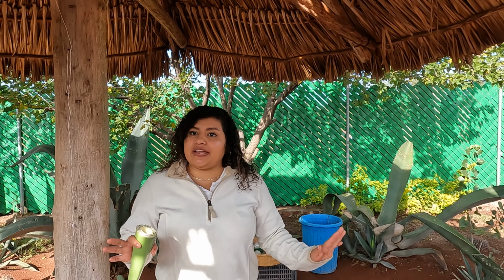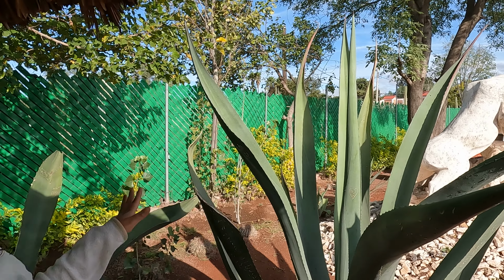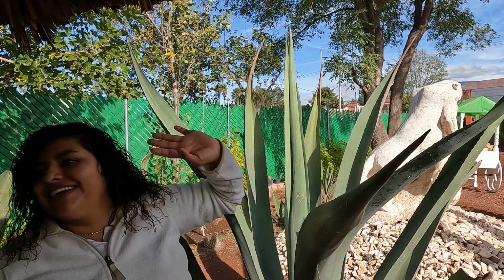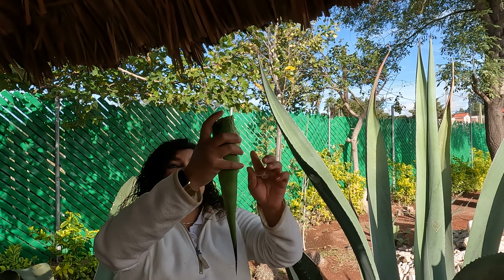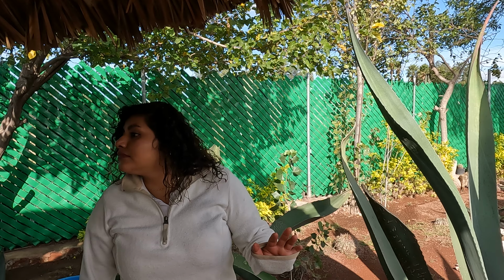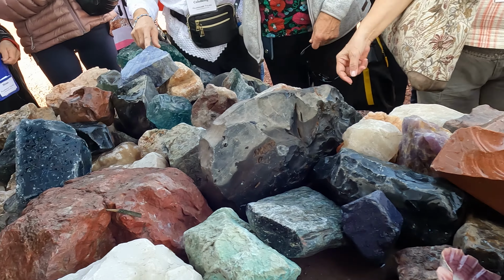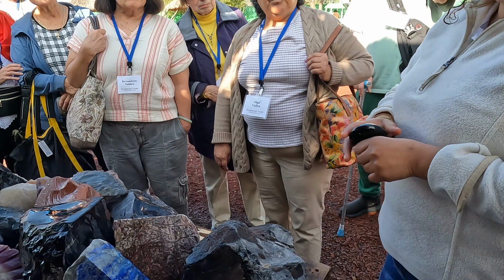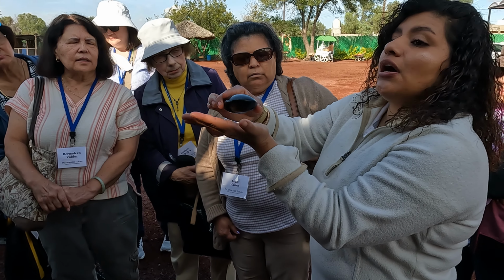AGAVE plants many USES, Mexico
This channel is to encourage everyone to Pray the HOLY ROSARY: There is always a miracle if we are faithful to pray to our Blessed Mother. We need her intercession especially in these trying times. God gave us a mother that we can ask and beg for help. Help me to spread the power of prayer. God Bless you all.

May 13 marks the anniversary of the first of six apparitions of the Virgin Mary to three shepherd children of Fátima, Portugal. Lucia dos Santos (aged 9) and her cousins Francisco and Jacinta Marto (aged 8 and 6, respectively) were tending sheep in central Portugal in 1917 when they had a vision of a woman surrounded by light who identified herself as the Lady of the Rosary. She exhorted them to pray the rosary for world peace and, over the course of her six apparitions, gave the children three "secrets." She promised a miracle in October, and on the 13th of that month a crowd of perhaps 70,000 people witnessed a "miraculous solar phenomenon," in which the Sun appeared to fall toward Earth. After initially questioning the authenticity of the children's visions, the Vatican accepted them as appearances of the Virgin Mary (Our Lady of the Holy Rosary of Fátima), and Fátima became the location of one of the greatest Marian shrines in the world, visited by thousands of pilgrims each year.

Although Lucia dos Santos would later become a Carmelite nun and live to the age of 97, Francisco and Jacinta Marto died as children as a result of the influenza pandemic of 1918–19. The pious siblings were beatified in 2000 by Pope John Paul II, making them the youngest non-martyred children to be beatified in the history of the Roman Catholic Church. They were canonized as saints by Pope Francis in 2017 to coincide with the 100th anniversary of their visions.